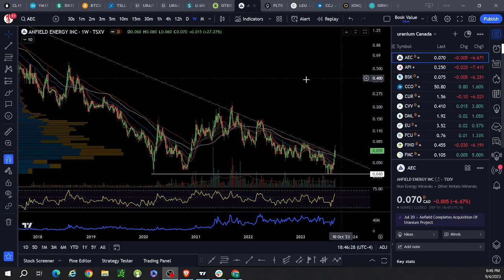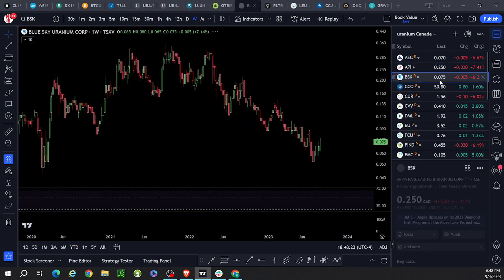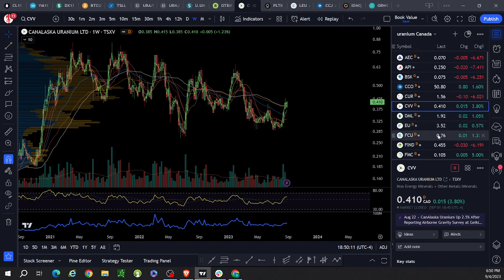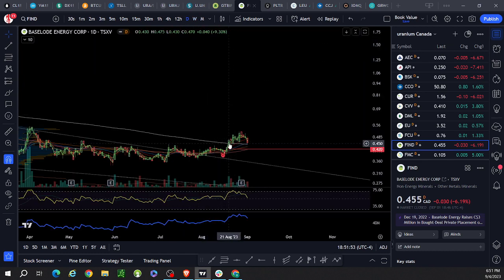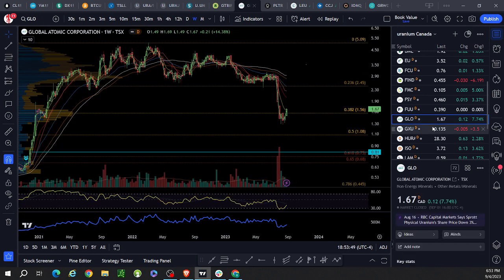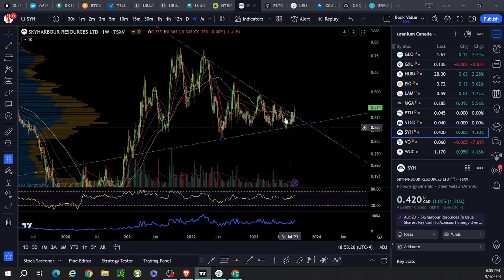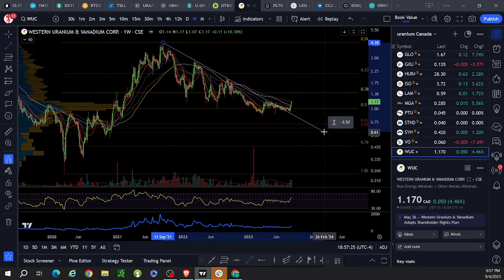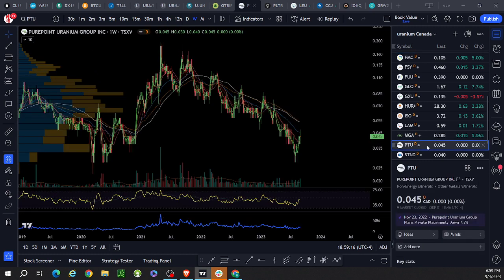AEC,API,BSK,CUR,CVV,FCU,FIND,FMC,FUU,GLO,GXU,LAM,SYH,WUC weekly charts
You can gauge strength simply by looking at the weeklies and using the 200DMA.  DYOR/DD